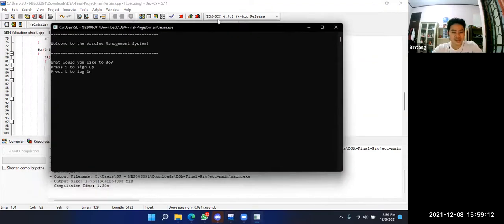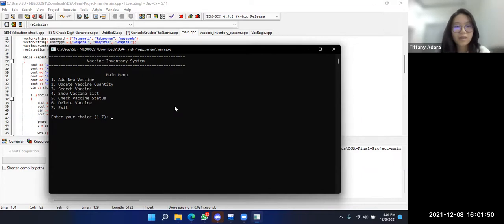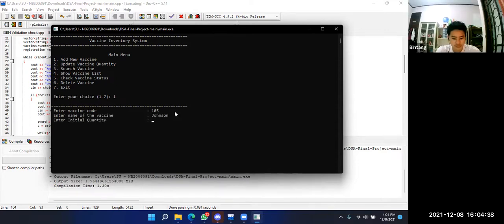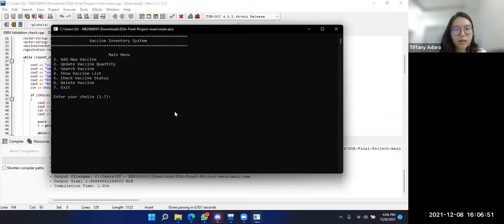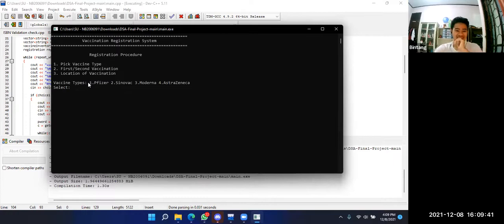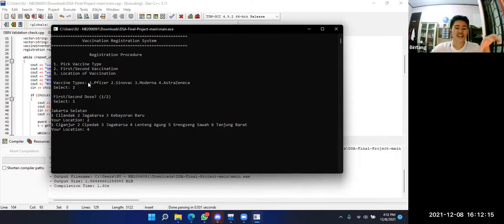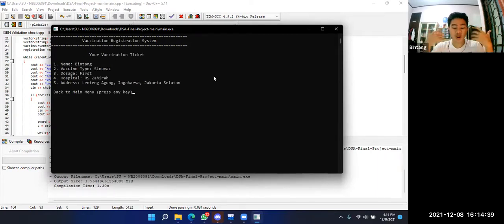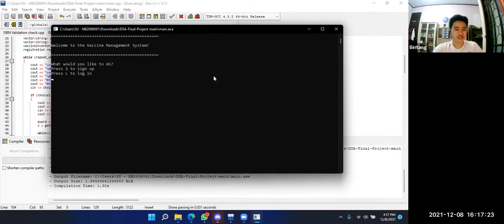COVID-19 Vaccine Management System using C++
This video is a final project of data structures and algorithms class, Sampoerna university 2021. The covid-19 vaccine management system was established using C++ and implementing linked list and tree data structures.
This final project was created by Bintang Anandhiya, Rizka Vanissa Alifia, and Tiffany Adora Tjhin.

Enjoy our video, and happy watching!